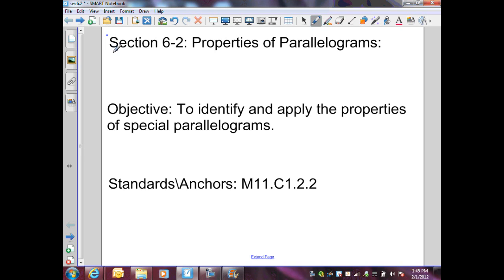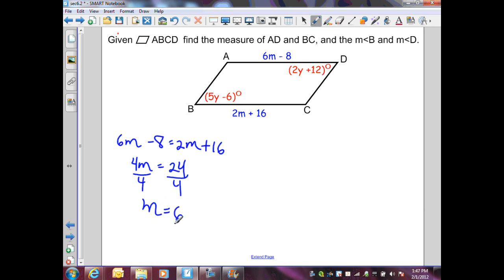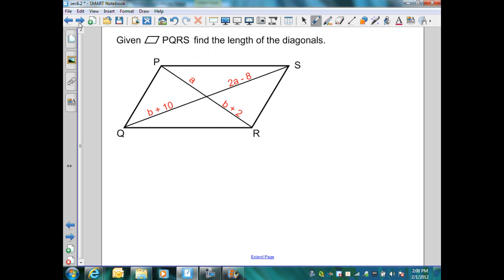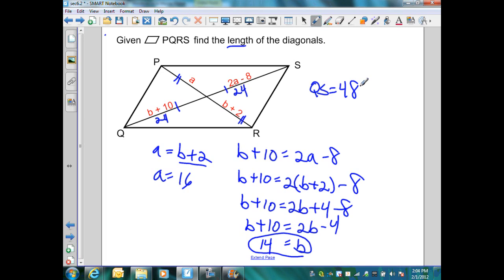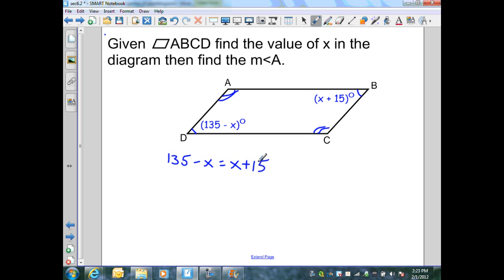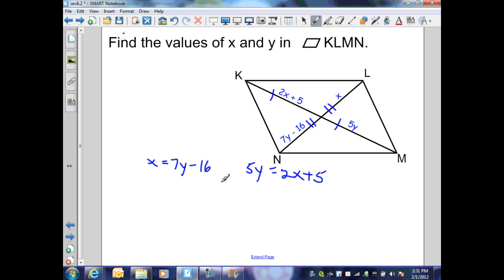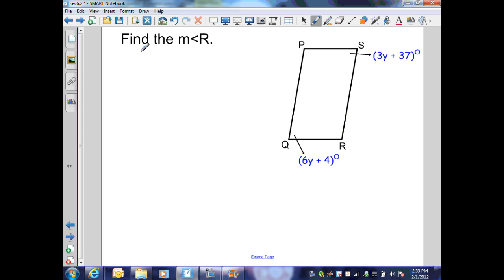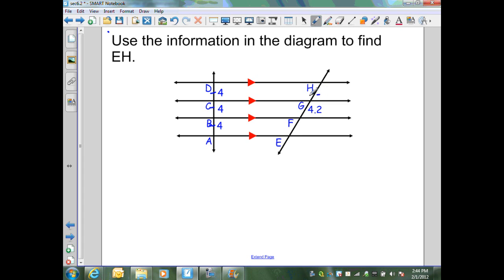sec6.2 properties of parallelograms.wmv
To identify properties of parallelograms. Many examples are demonstrated related to the properties of parallelograms.